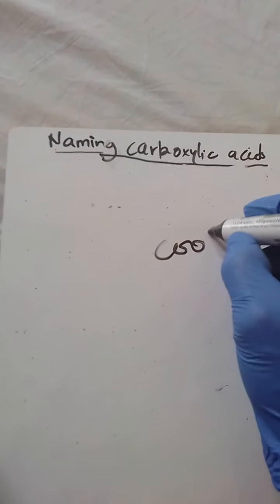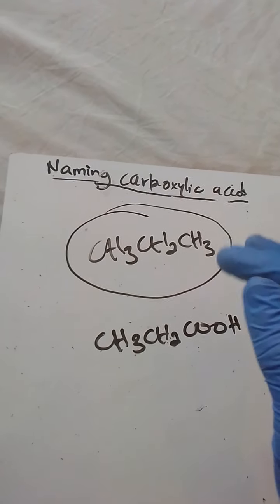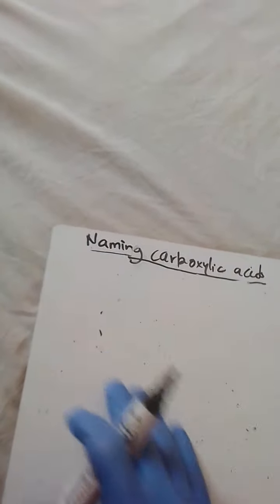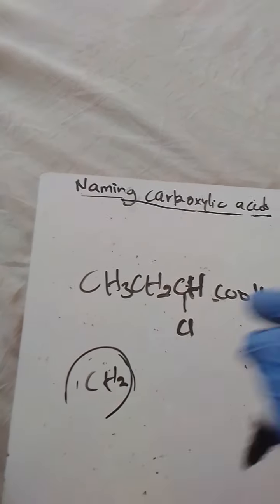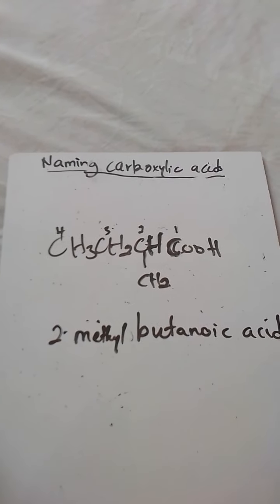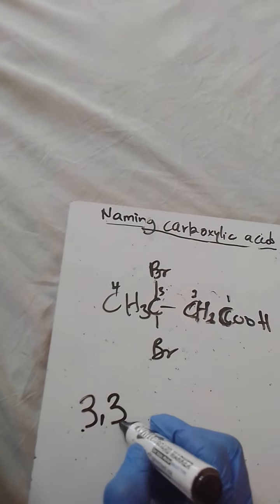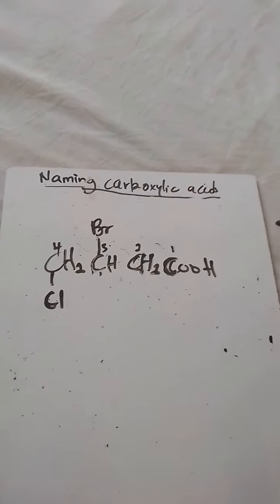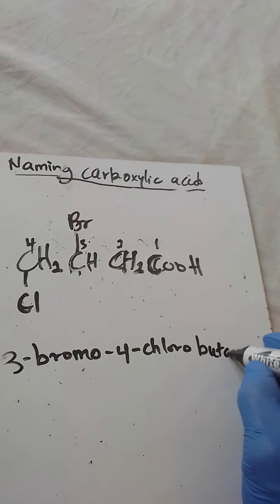Naming Of Carboxylic acids